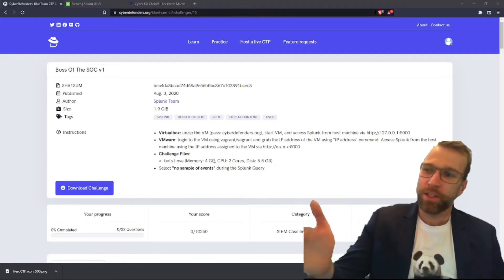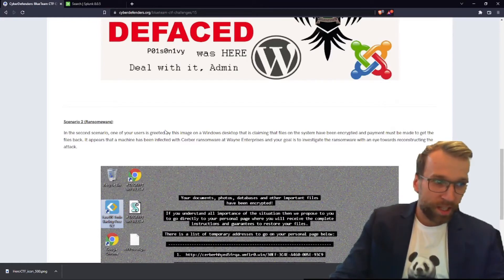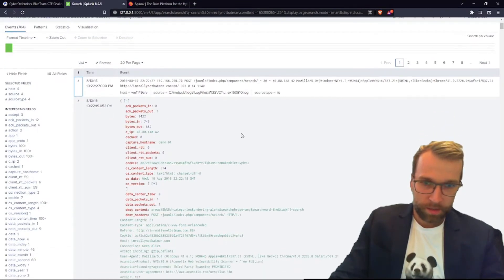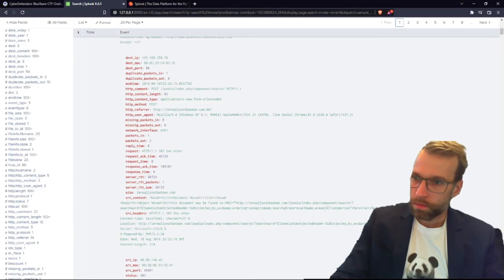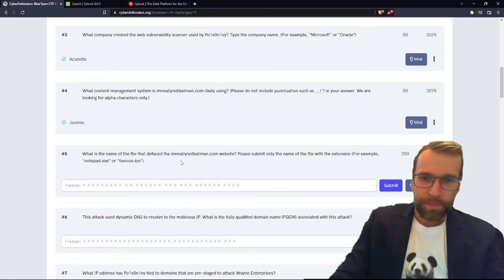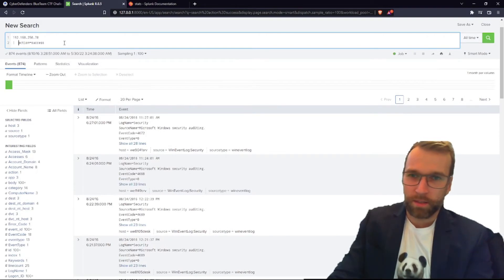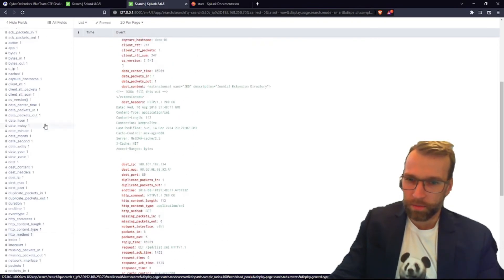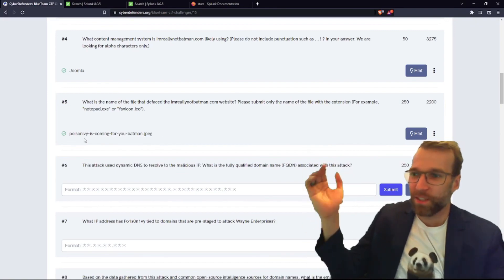Splunk Threat Hunting - Cyber Defenders - Boss of the SOC (Part 1)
Splunk threat hunting in the Cyber Defenders Boss of the Soc V1 series.  This series uses the lock head martin kill chain in tracking adversarial tactics and techniques.